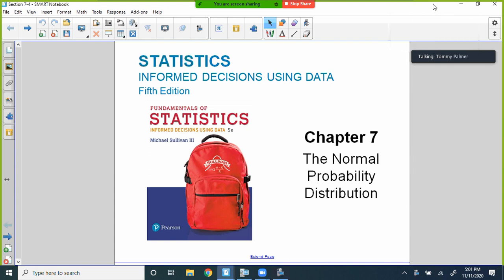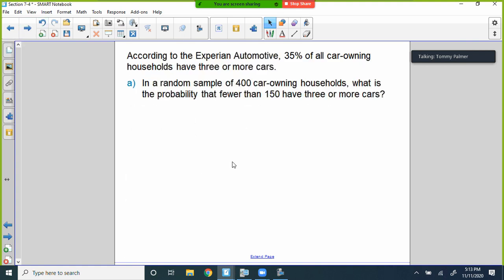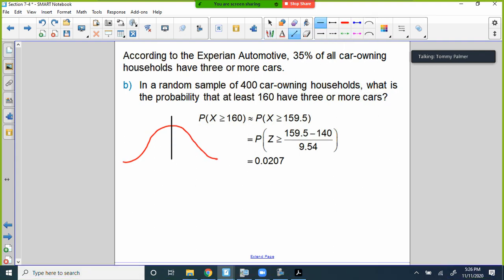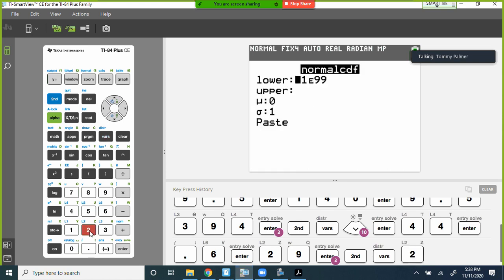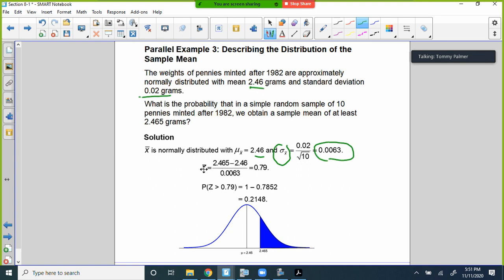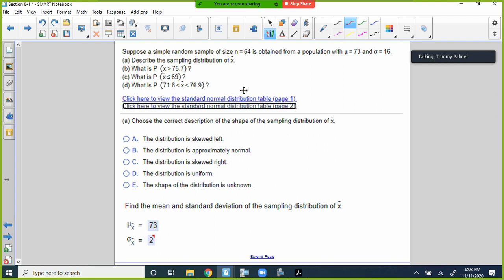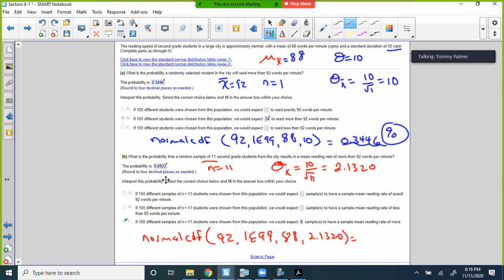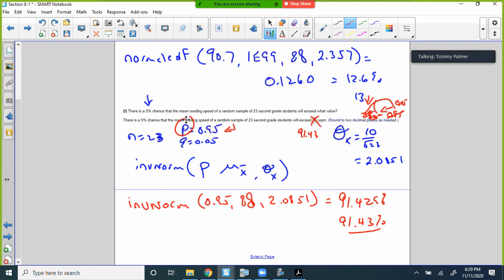lecture 11 11 7 4 and 8 1